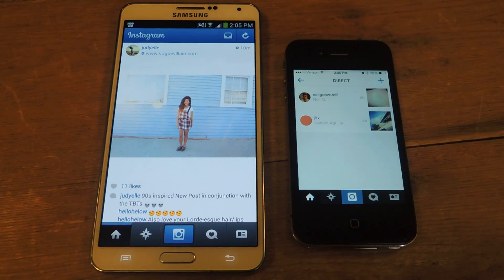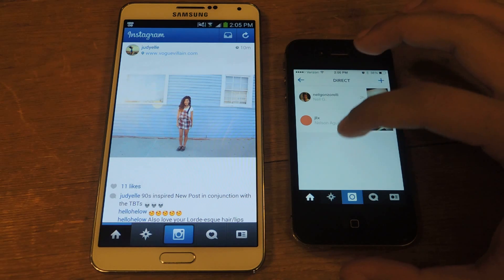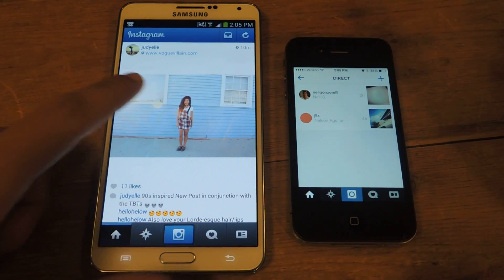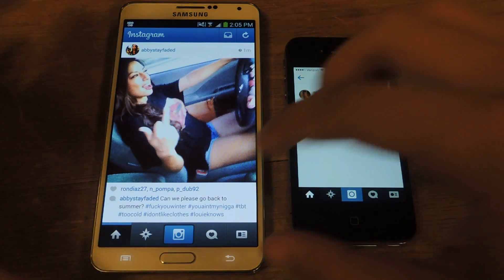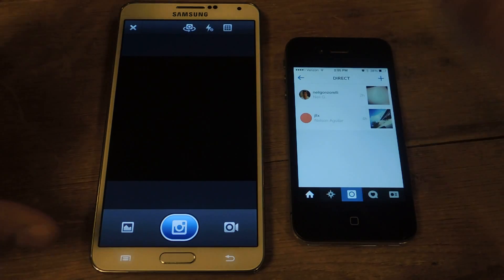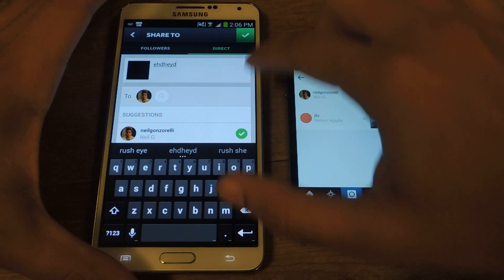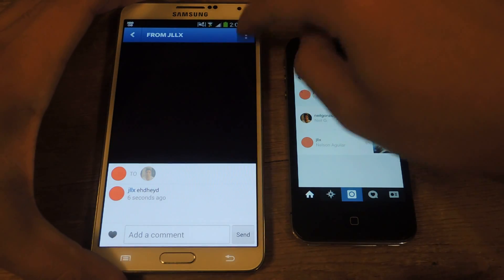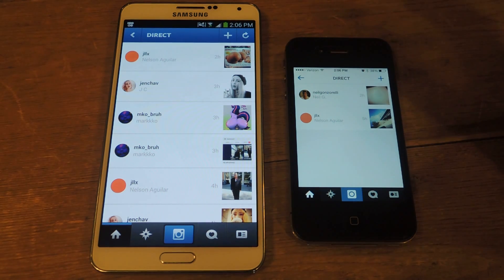Delete Photos & Videos You Sent to Someone Using Instagram Direct - Android + iOS [How-To]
How to Take Back Your Instagram Direct Messages

In this softModder tutorial, I'll be showing you a feature that comes with the new Instagram Direct in the Instagram apps for iOS and Android that makes it so that when you delete any private pictures/comments you send, it also disappears from the recipient's inbox.